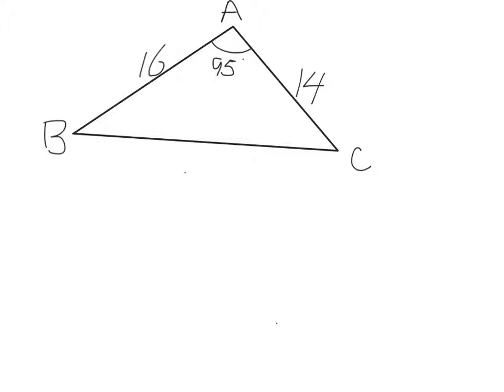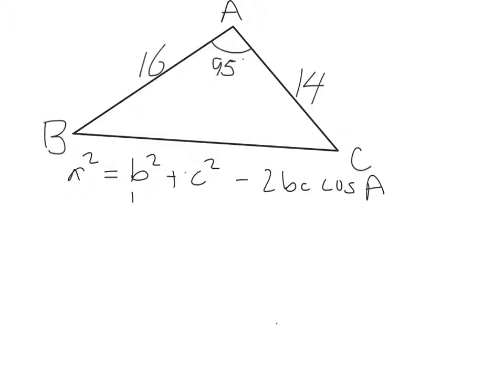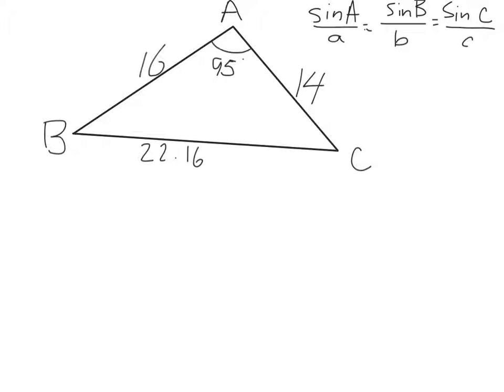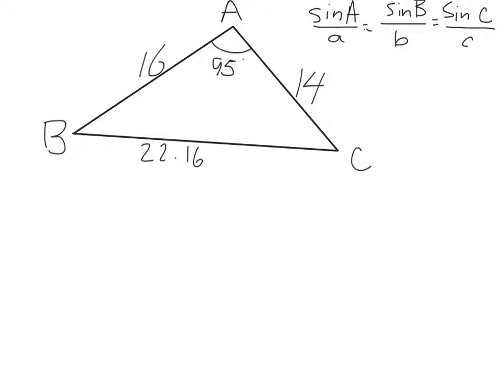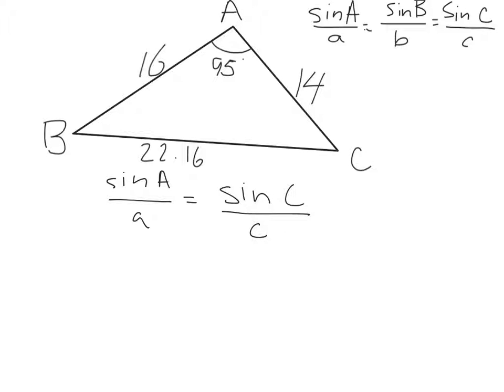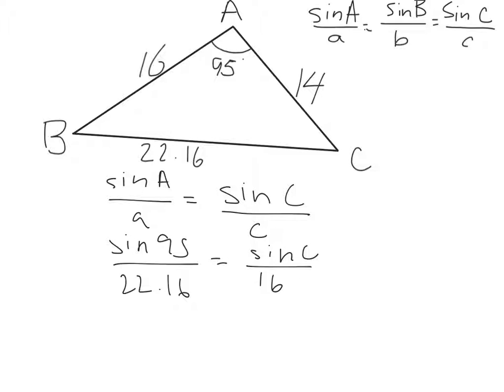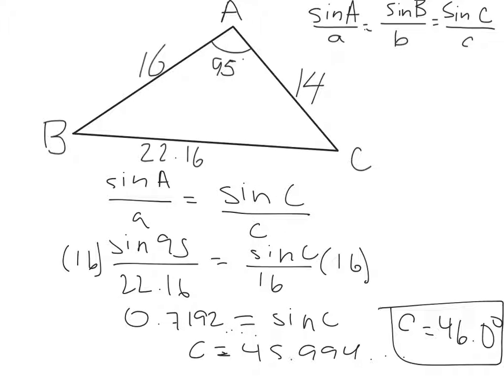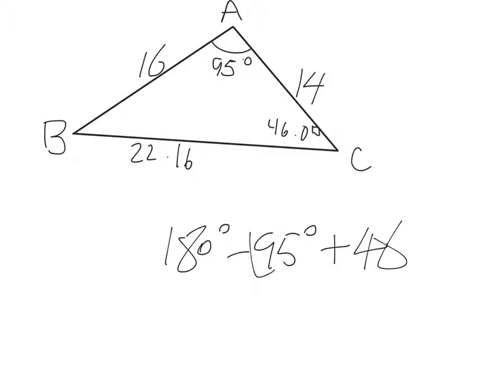Solving a Triangle - One and Lorenzo